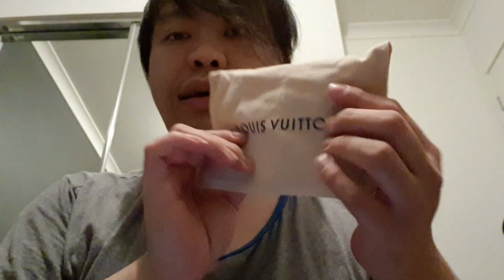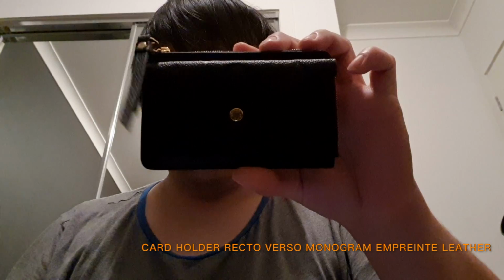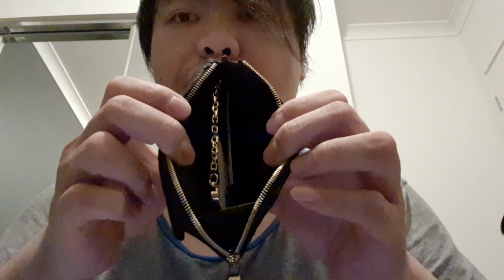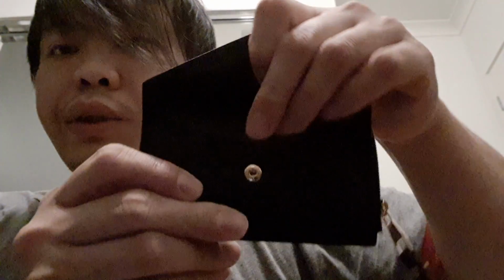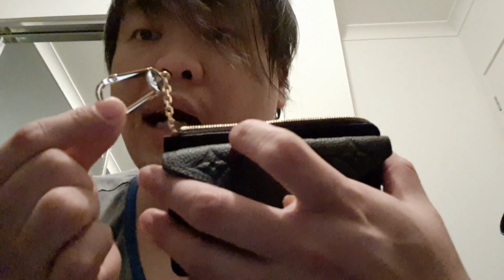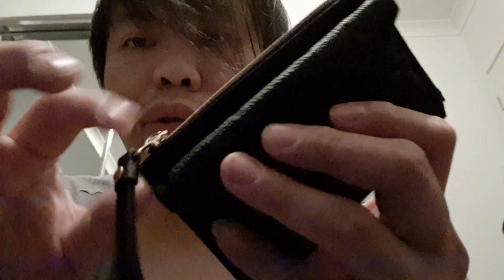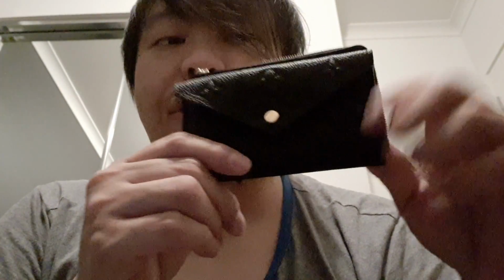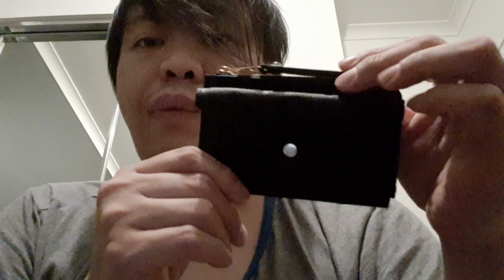UNBOXING | LOUIS VUITTON | CARD HOLDER RECTO VERSO Black Monogram Empreinte Leather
1. M69421 CARD HOLDER RECTO VERSO Black Monogram Empreinte Leather AUD $1,050

If you would like to see more I'm doing unboxing videos please hit that subscribe button and also click the notification bell which is everytime if there is a new video launch and you won't miss it.